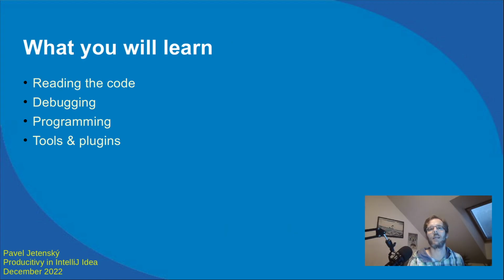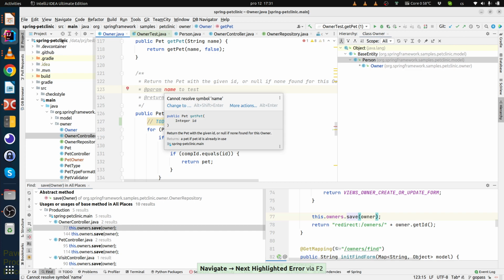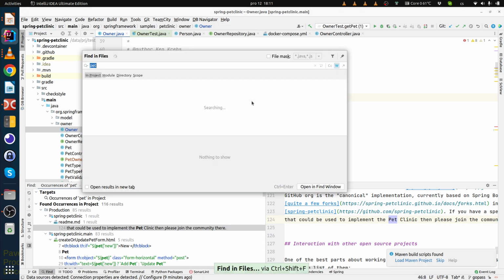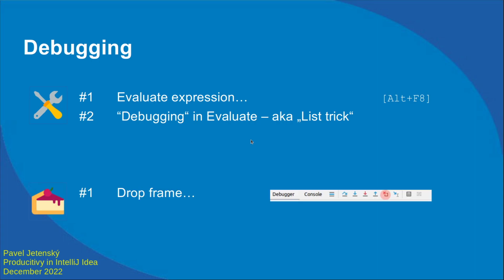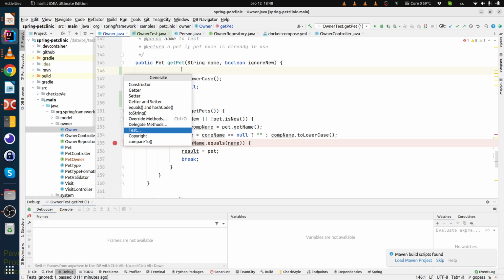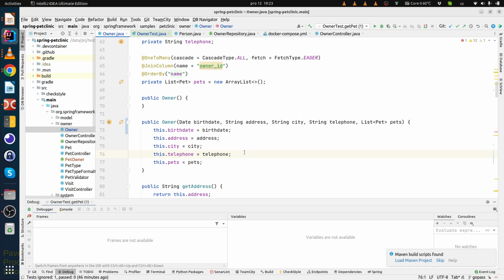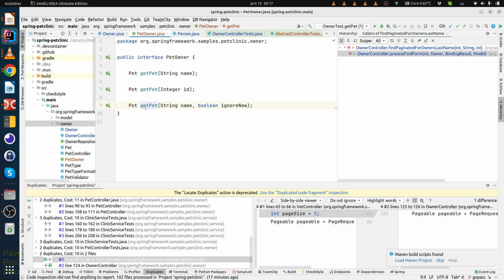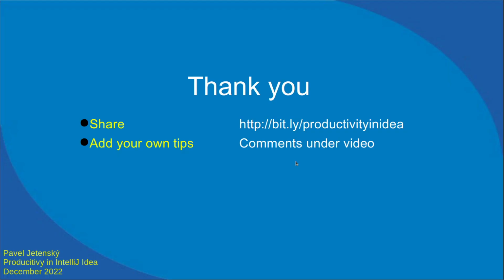Productivity in IntelliJ IDEA - 51 advanced tips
In this video, I share tips from four areas - reading the code, debugging, writing the code and tips about tools & plugins. It is a collection from my 12 years of using IntelliJ IDEA, combined with tips from my colleagues and from jOpenSpace developer conference fellow attendees.

Happy coding :)

TABLE OF CONTENTS:
00:00 Introduction

1. Reading the code

1.1 Reading the code - navigation
1:14 Reading the code - introduction
1:36 Last Edit Location
2:23 File Structure
3:14 Declaration & usages
4:33 Type Hierarchy
5:10 Backward & Forward
5:28 Quick Documentation
6:49 Navigate to Test/Test Subject
8:51 Next Highlighted Error
9:43 Jump to navigation bar

1.2 Reading the code - opening files
10:45 Reading the code - opening files
10:52 Open Class..., File..., * & CamelCase in dialog
12:05 Find in Files...
12:17 Project Test/Production Files scope
13:09 Whole word search
14:19 Mnemonic bookmarks
16:51 Files in previous search result scope
18:42 Open Recent Projects

2 Debugging
20:23 Evaluate expression
23:40 "Debugging" in Evaluate - aka "List trick"
27:16 Drop Frame...
29:08 Debug node.js app
31:28 Debug remotely

3.1 Programming - writing new code
33:17 Live templates
35:45 Generate...
36:56 Surround with...
38:52 Show context actions...
41:50 Create field for parameter...
42:43 Generate test

3.2 Programming - text editor
42:53 Delete line
43:38 Move lines up
44:10 Duplicate line
44:24 Multiple clipboard
45:19 Hide All Windows
45:51 Column editing - selecting by mouse
47:27 Column editing - selecting using 'Select all occurences'

3.3 Programming - refactoring
48:45 Introduce Method + Variable
49:00 Introduce Constant
50:01 Introduce Parameter
50:49 Pull Members Up...
51:41 Extract superclass...
53:00 Extract Interface...

4 Tools & Plugins
54:52 SonarLint, ESLint
56:52 Analyze Stack trace or Thread Dump
57:35 Enter Presentation Mode
58:15 Presentation assistant
58:59 Key promoter plugin
1:00:40 String Manipulation plugin
1:02:06 Teamcity plugin
1:03:19 Thank you